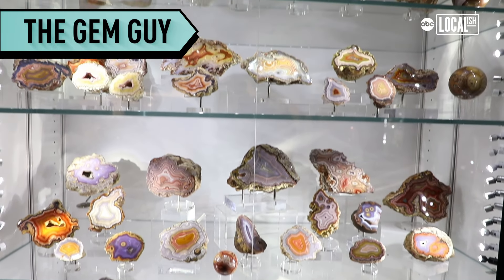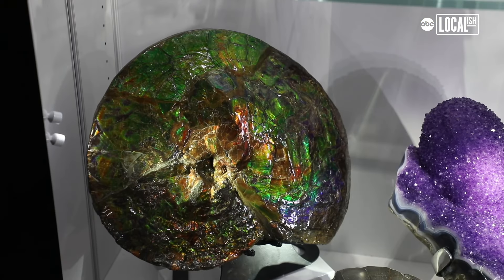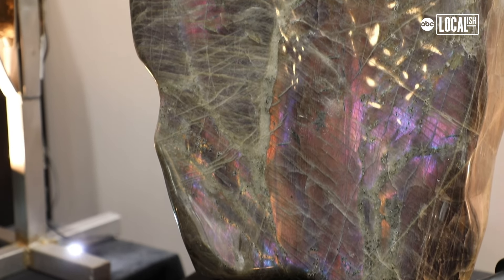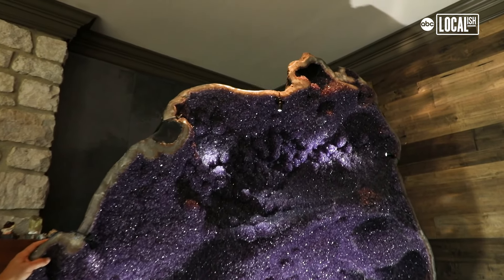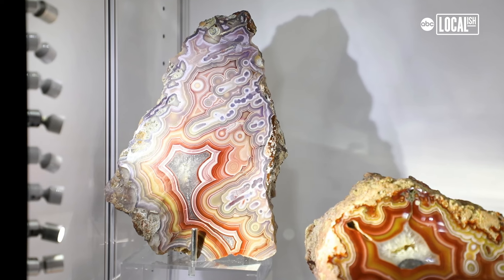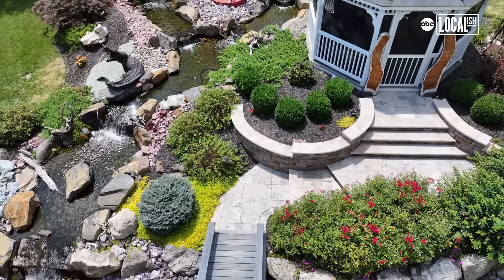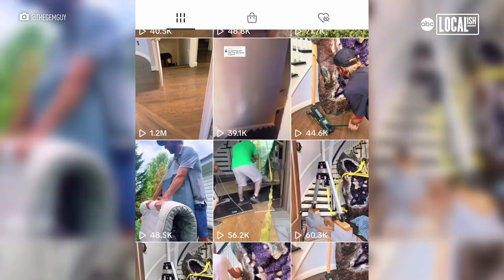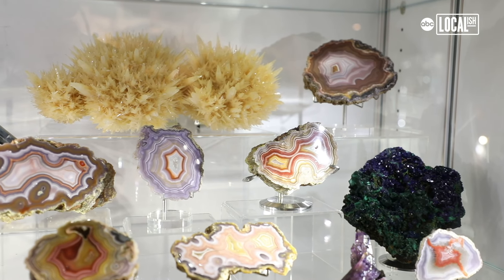This man's gem collection may be the world's best private display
He's known as The Gem Guy on tiktok and his videos about his massive geodes and secret rooms full of gems have amassed him over 500k followers on the platform.

The Gem Guy began collecting gems after taking his kids to a gem exhibition nearly 10 years ago and his fascination grew. "Seeing that this beauty exists in nature is really inspiring. I really love it".

From there his collection expanded with a giant amethyst geode that weighs over 7400 pounds. "When we brought it into the house...it started buckling the house, so we had to reinforce the house."

The backyard has a 7-foot waterfall surrounded by an amethyst river and behind a 500-pound door is a secret room with his most coveted pieces.

"The idea of me selling this off piecemeal, that is not something I was to do. I hope to have a generation's worth of purpose with this collection. I want this to have maximum positive impact on people."